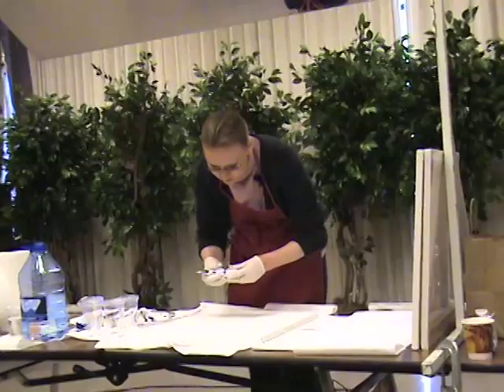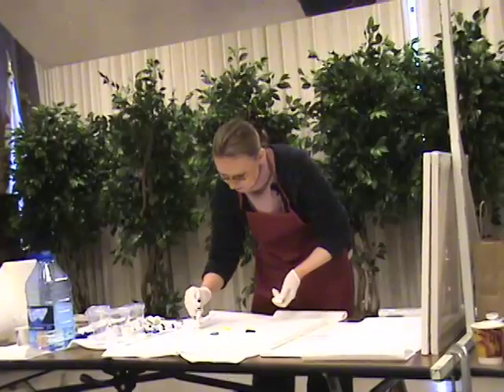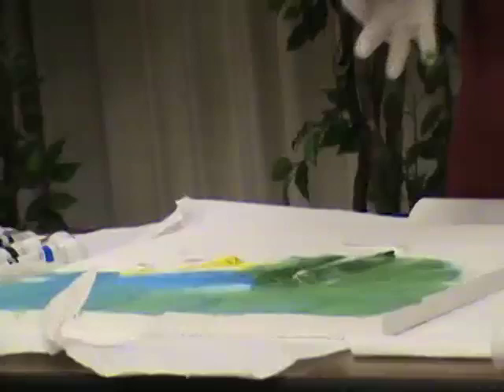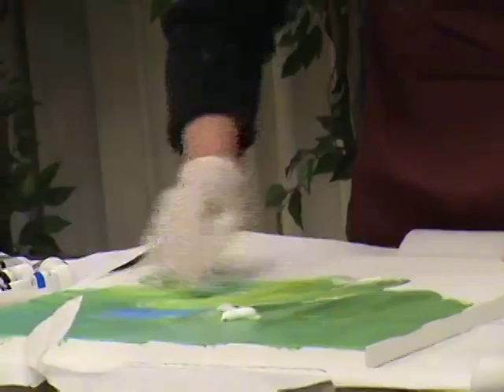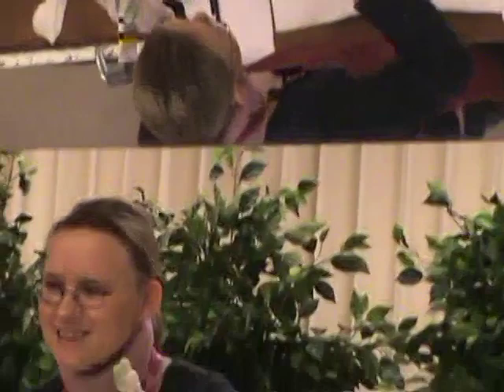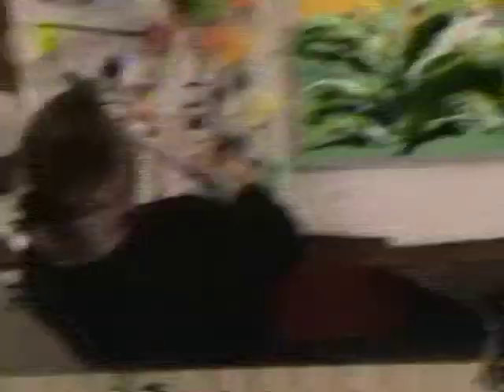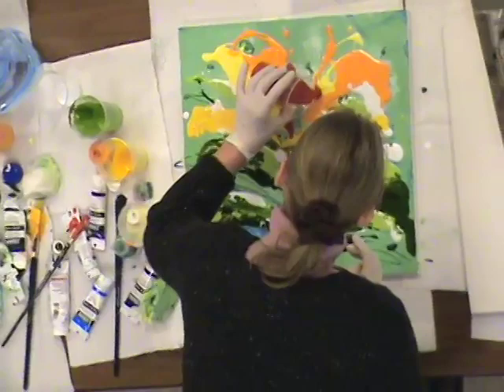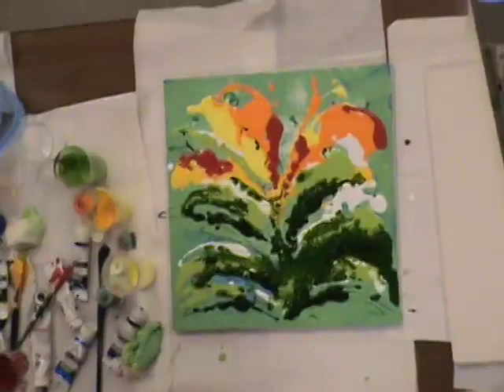Unique Acrylic Pouring Demonstration by Helen Janow Miqueo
Demonstration of Helen's unique acrylic pouring technique. This technique comes to life when the acrylic paint is mixed with water and, literally, poured onto the canvas, creating free-flowing shapes and forms.